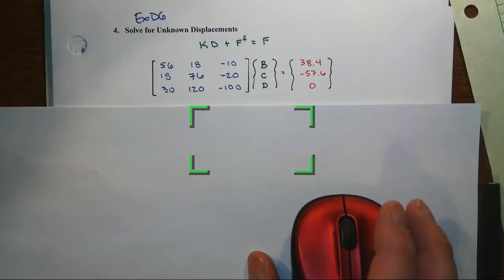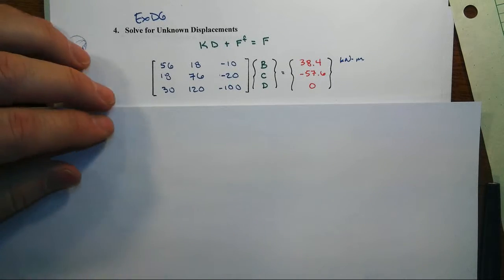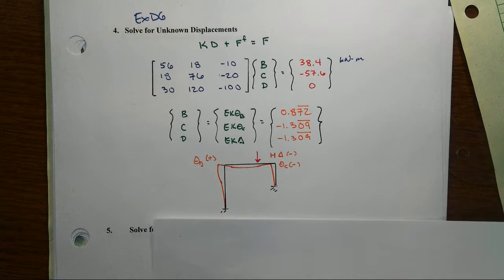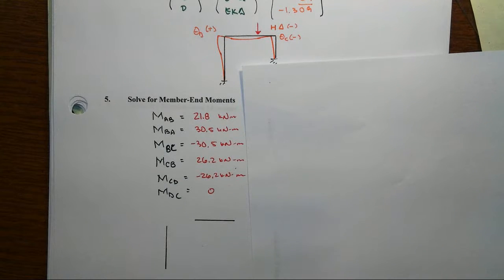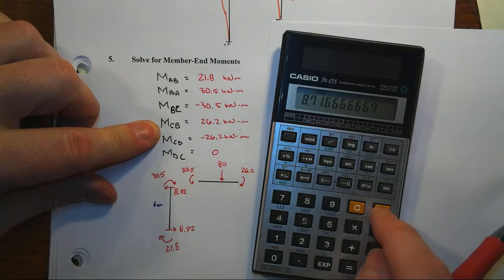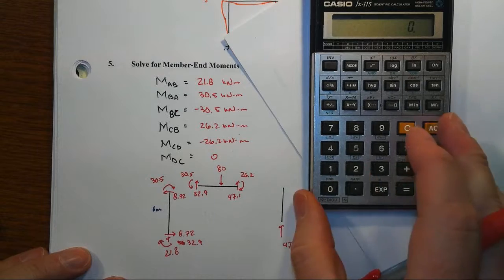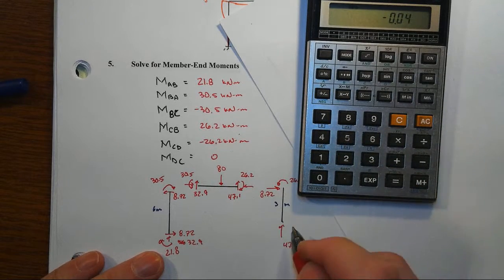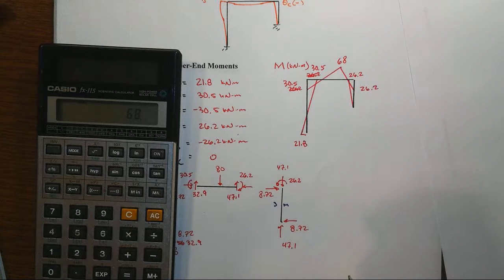Asymmetric Frame Example D6 Steps 4 and 5 Solution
A single-story, single-bay portal frame has columns of different length but same flexural rigidity (EI).  The beam is a different length than either of the columns and has a higher flexural rigidity.  The applied load is a vertical (gravity) load on the beam, but the load is offset.  Hence, there two levels of asymmetry in the model.  Of many possible questions, one primary one is which direction does the frame sway due to the asymmetry?

Tune in to find out.  This video is the fourth of five in the series:
- Guess
- Steps 1 and 2 of the Slope Deflection Model
- Step 3 Equilibrium
- Steps 4 and 5 Solution
- Reflection